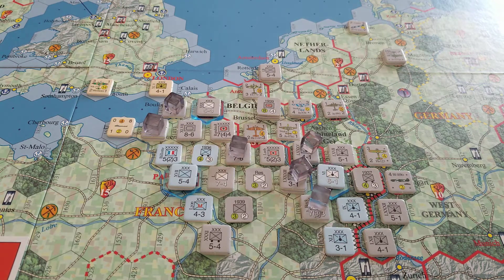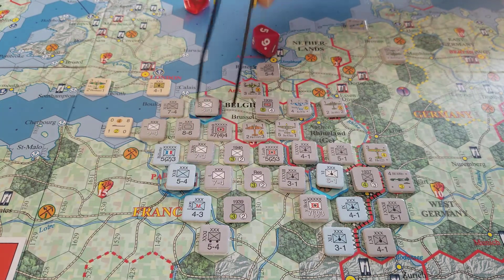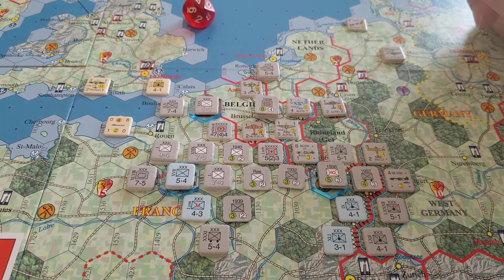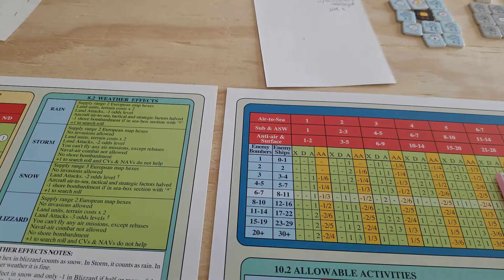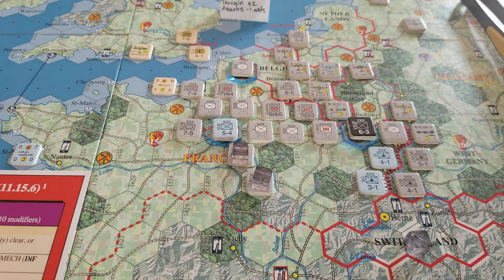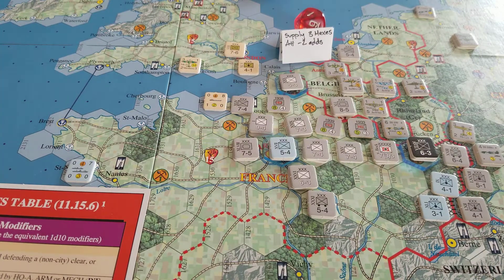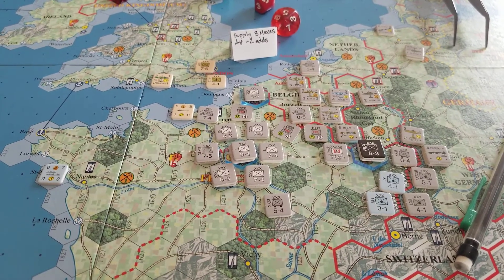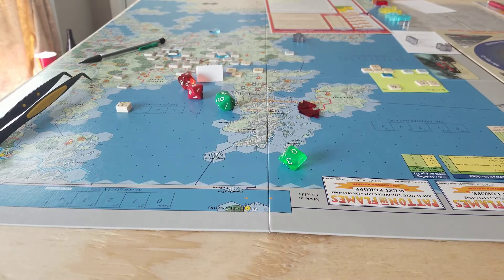Victory in the West: part 8